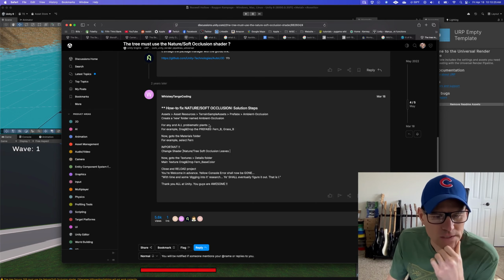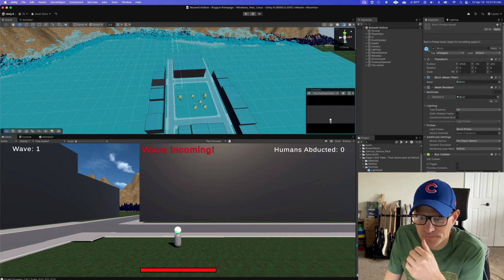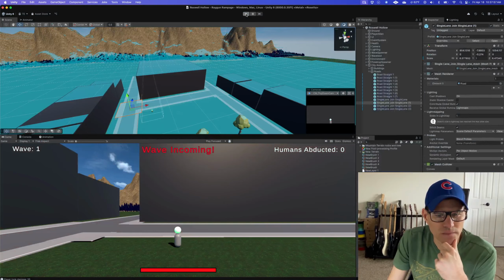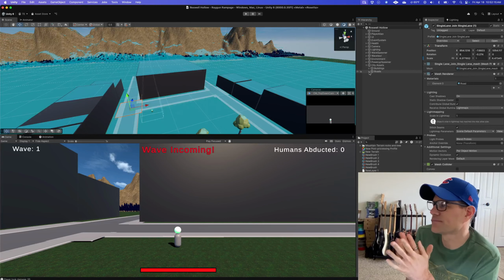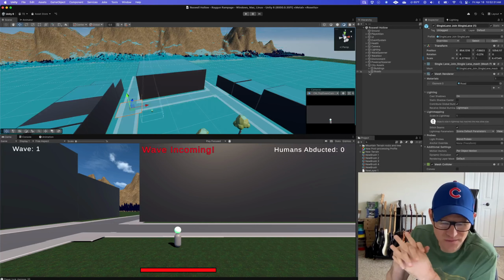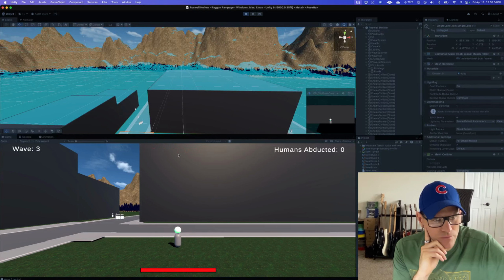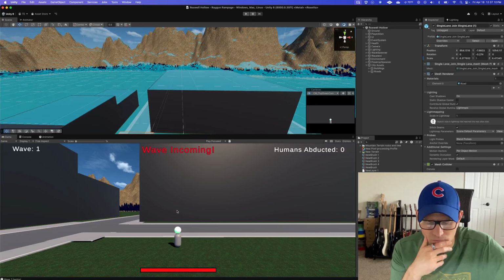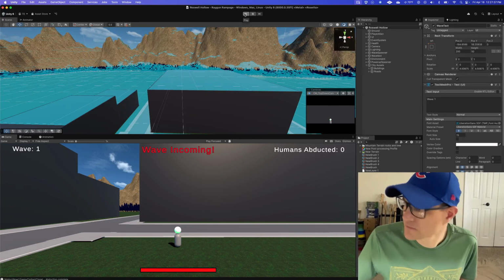Unity 6 | Prototyping a 1950's sci-fi inspired Alien abduction game